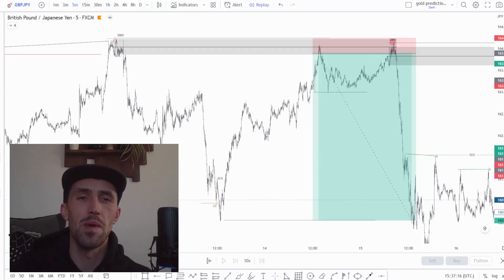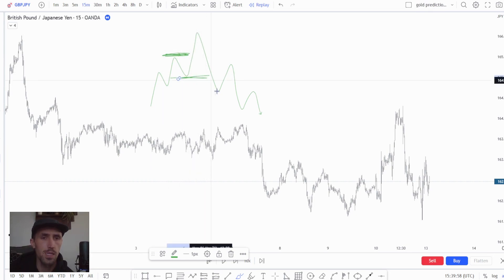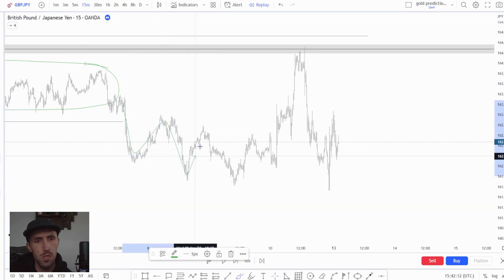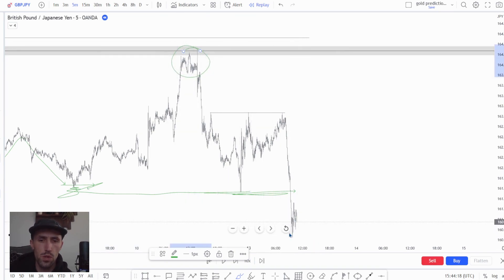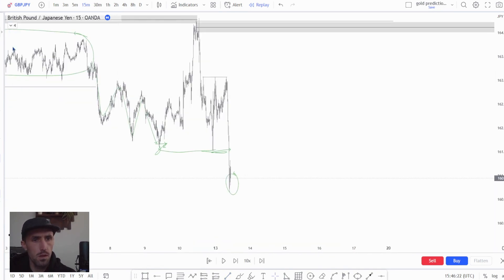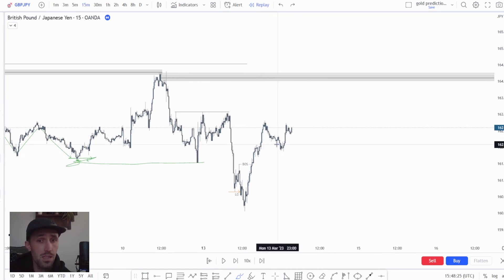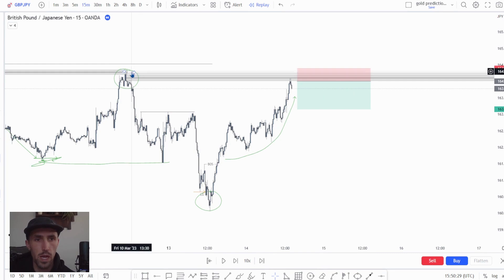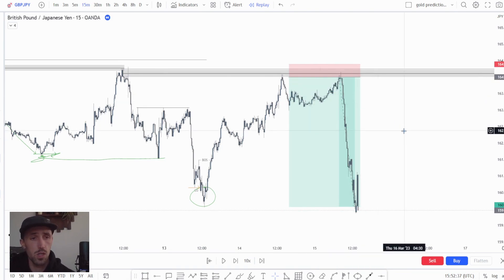How we caught a HUGE 400pip SELL on GBPJPY!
In this video we discuss and go over how and why we took this HUGE sell on GBPJPY

Educational purpose's only!